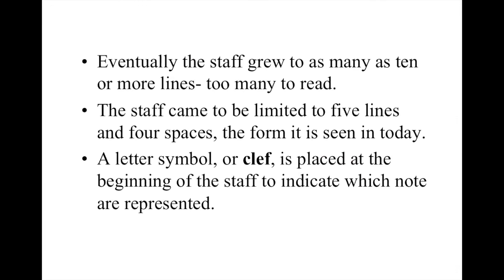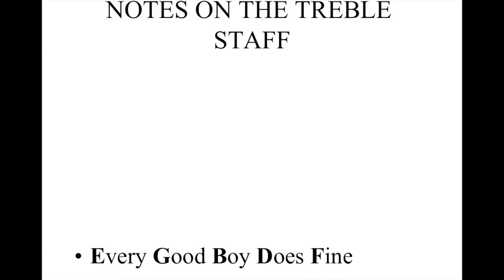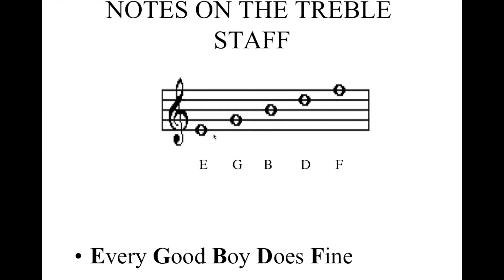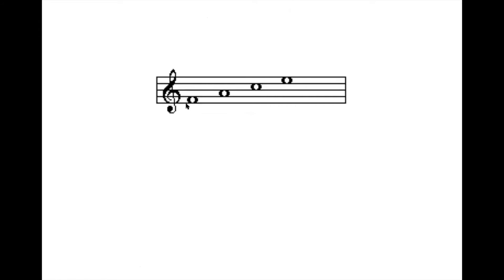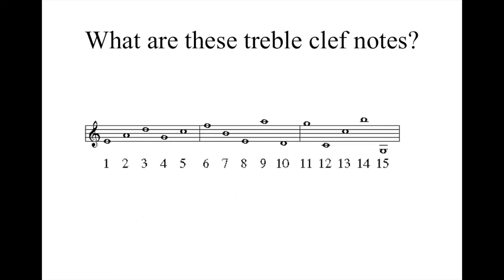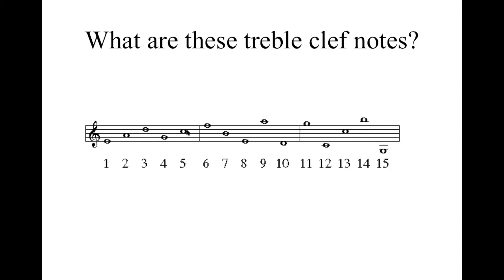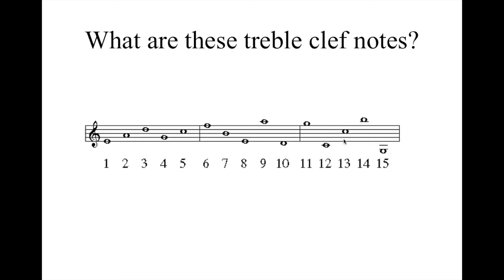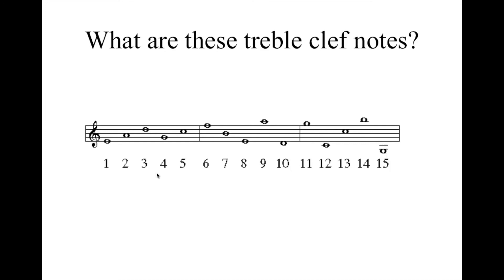10 Four aspects, pitch, part 3